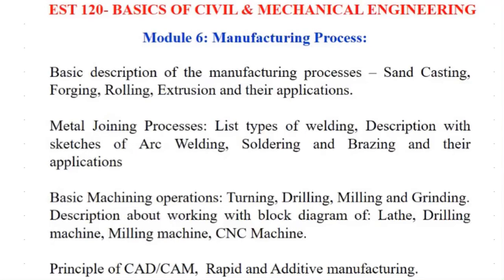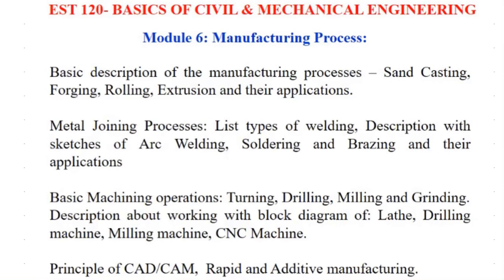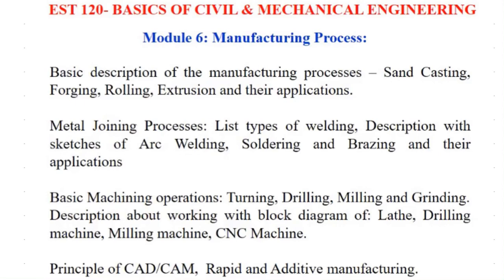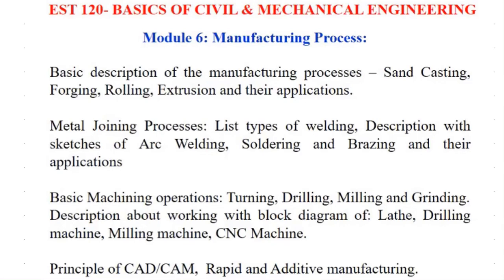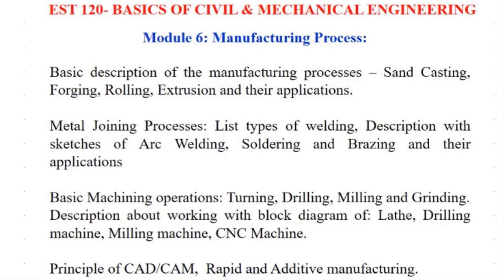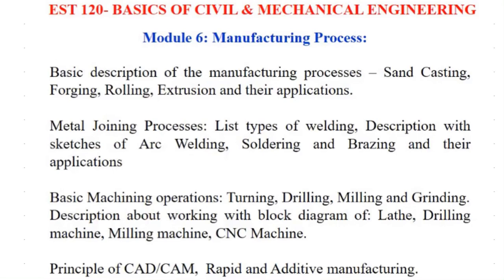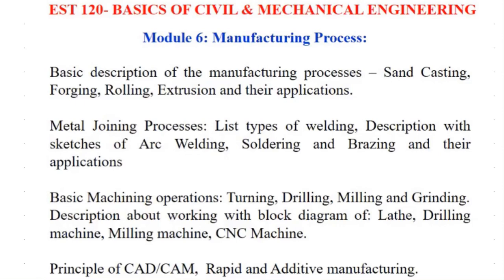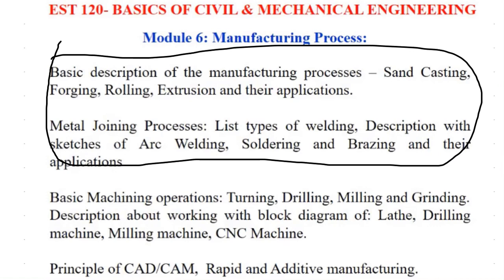EST 120: Basics of CE&ME-Module6- introduction